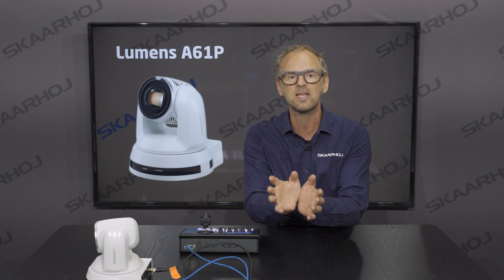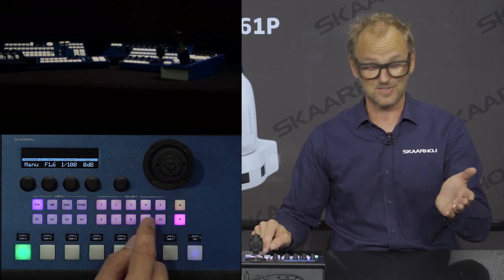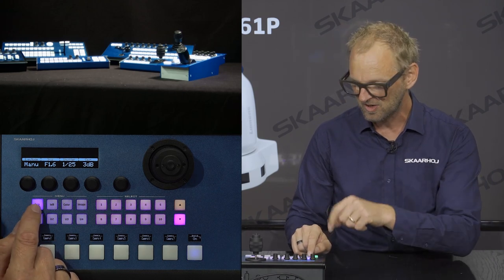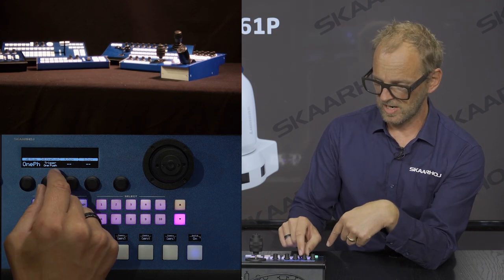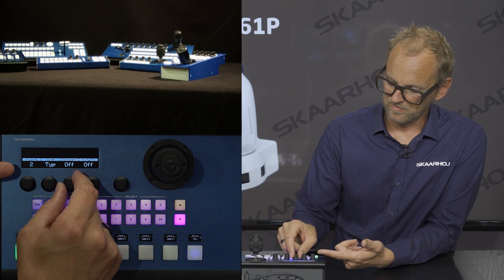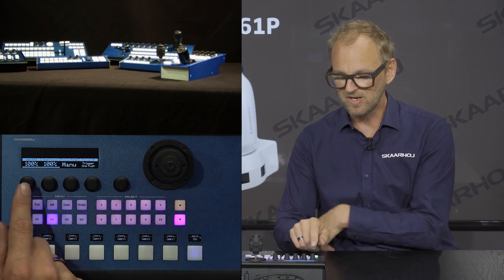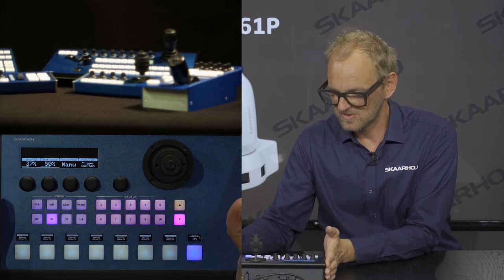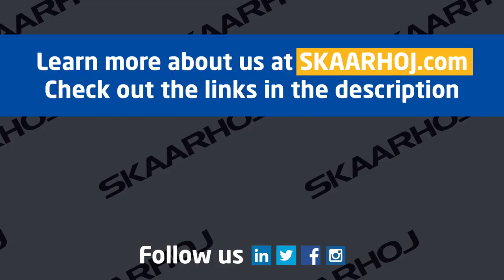Tactile controls for Lumens A61P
Now we also have support for the Lumens A61P.